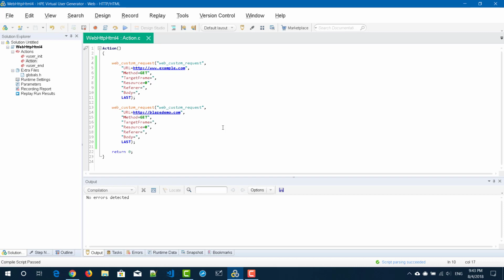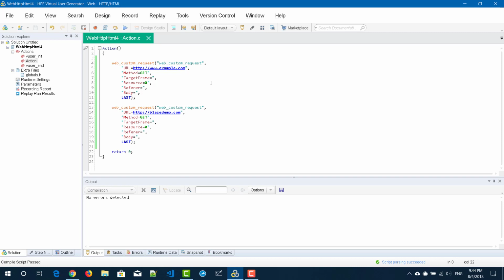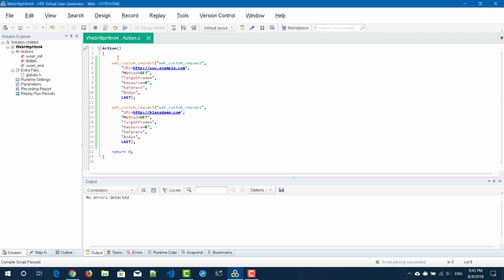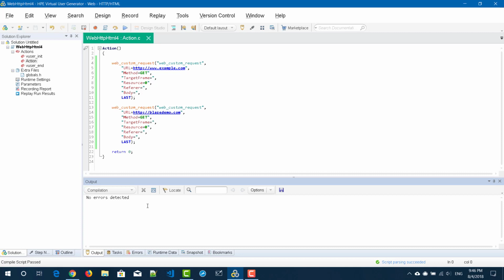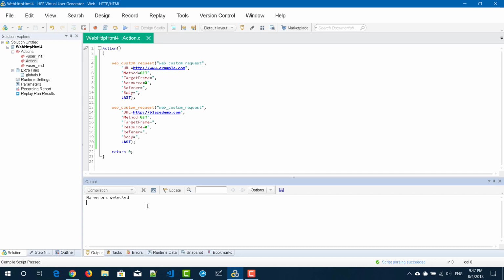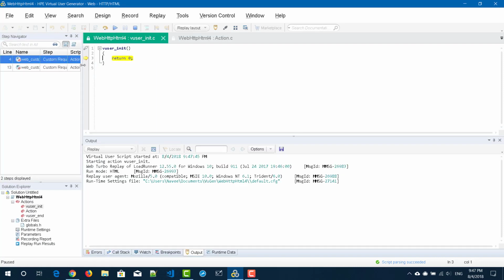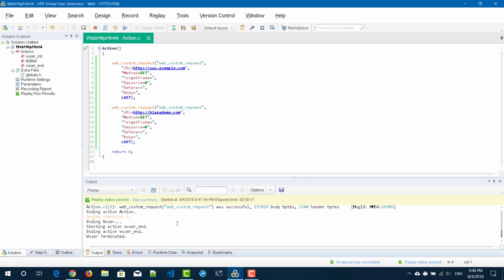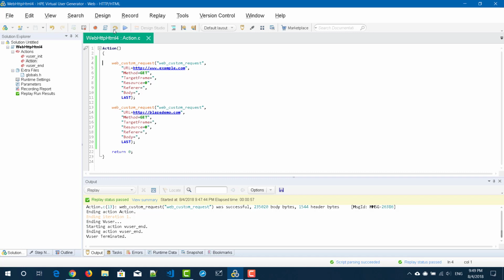Learn LoadRunner Series - #22 - Debugging Techniques Part 1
Watch this video to learn how to debug in LoadRunner? Reduce your auto insurance rates by switching it to Root. Get $25 bonus now.